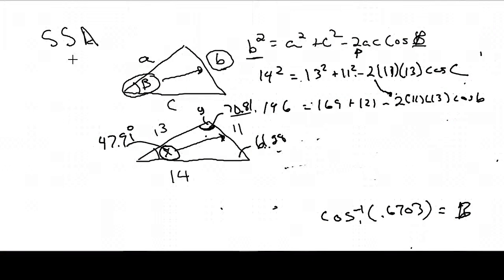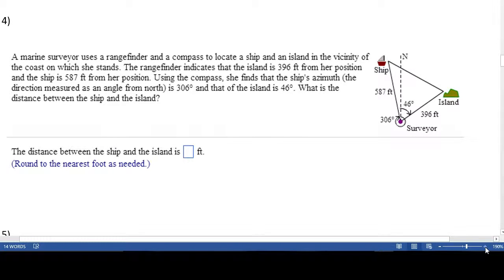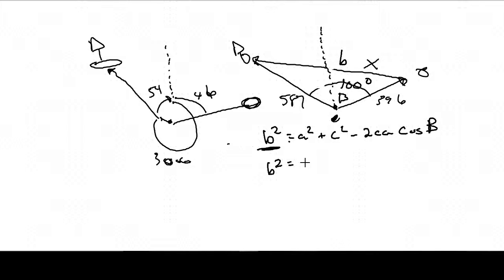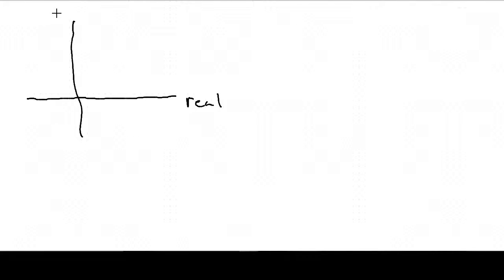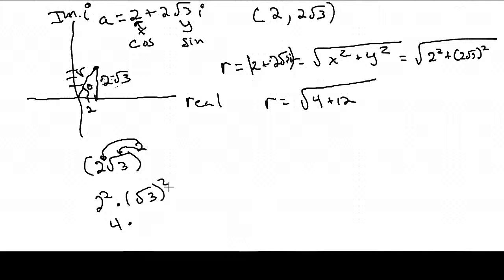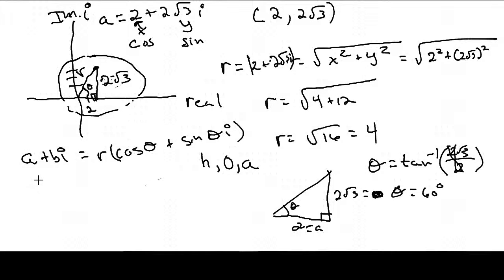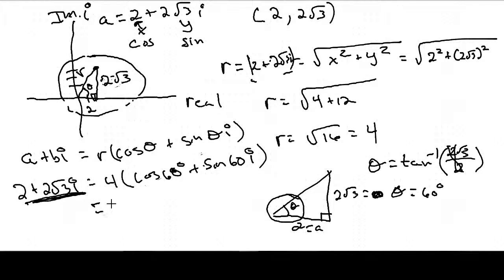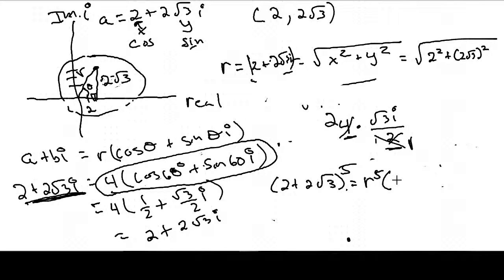jon precal 5